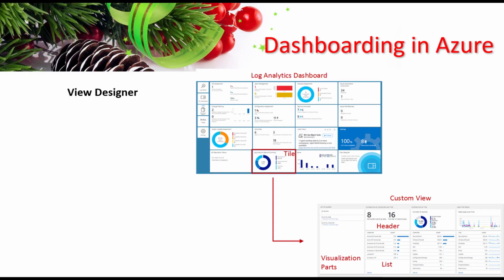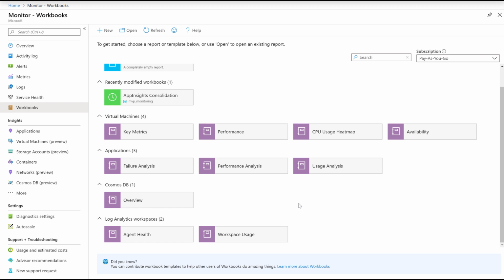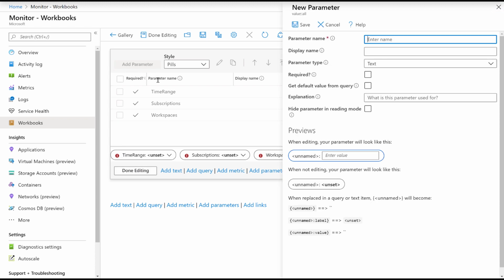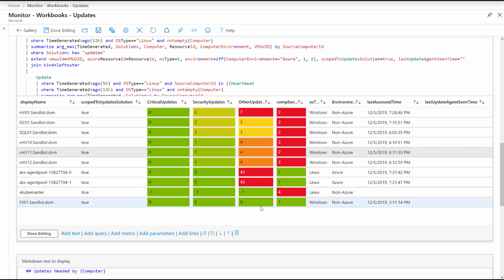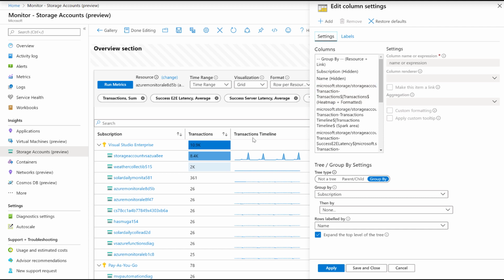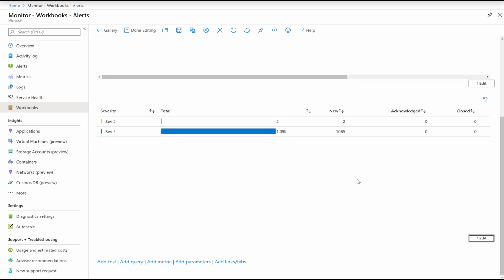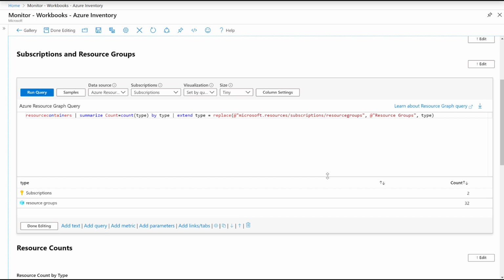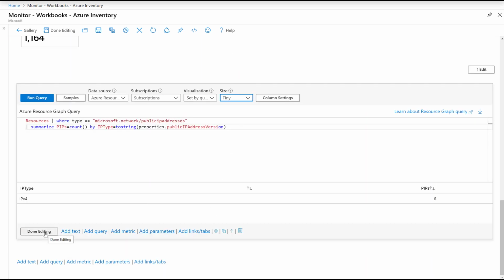Day 14 - Azure Monitor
Today we have Billy York @SCAutomation giving us the gift of Azure Monitor.